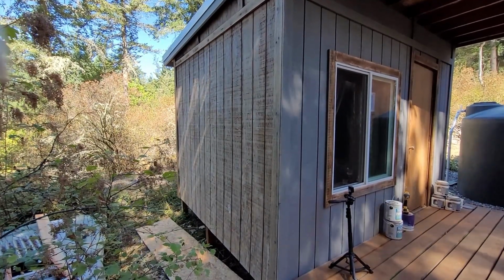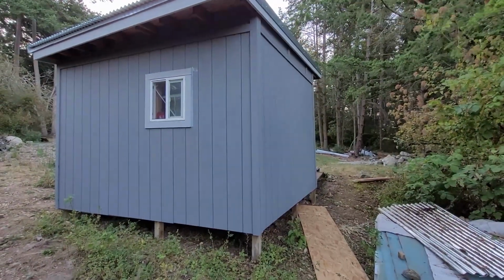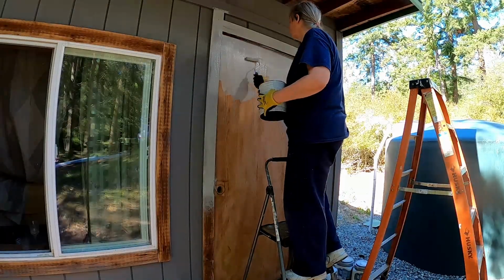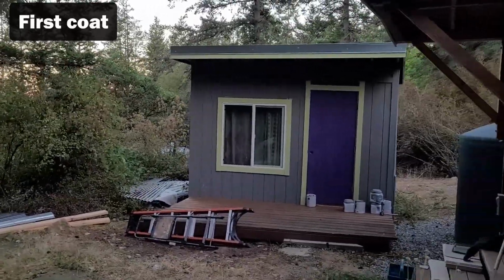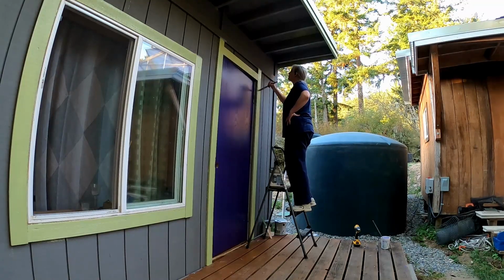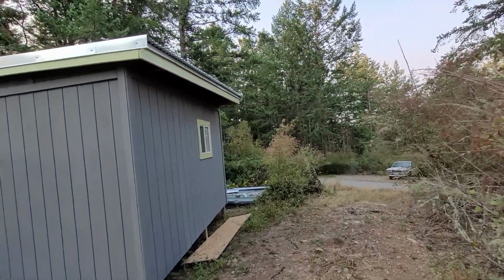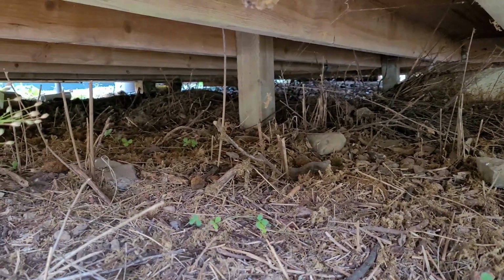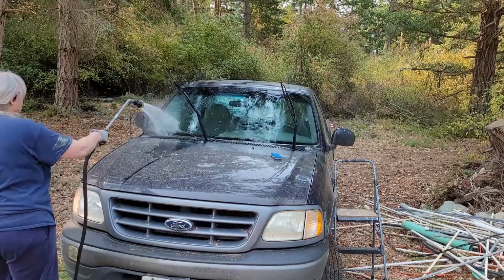E75 Tiny Home in a Greenhouse | Dealing with the summer heat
Too hot to work inside the greenhouse or outside during the day so let’s see how much I can get done between dinner and dark.

Live In A Greenhouse, the blog, goes into more detail of aspects of the project that are unique to a house inside a greenhouse Or, Facebook and Instagram for more frequent updates.